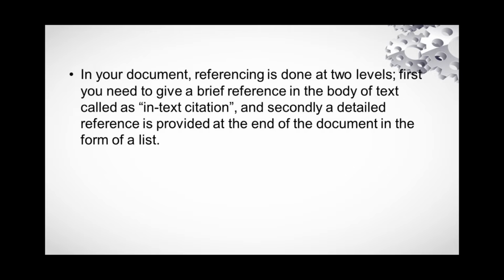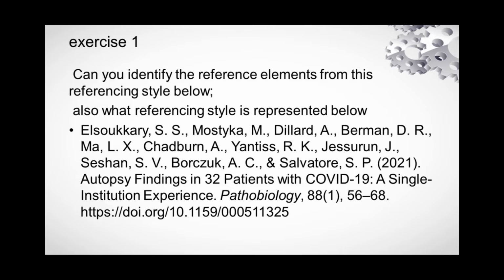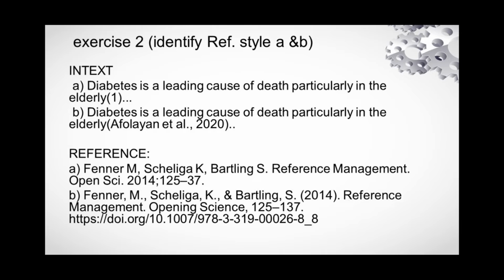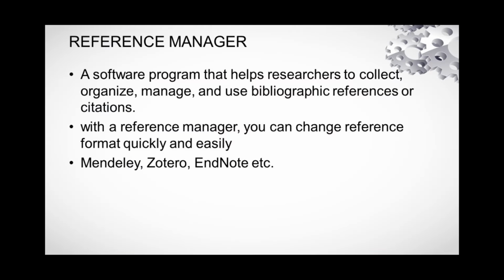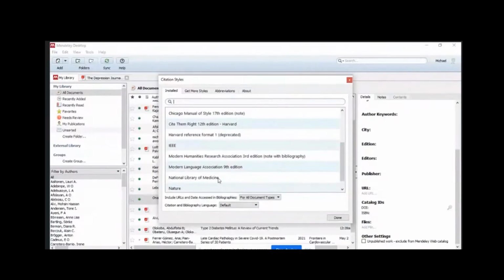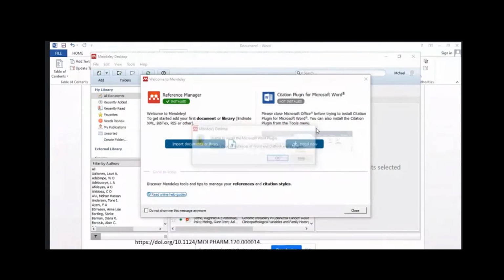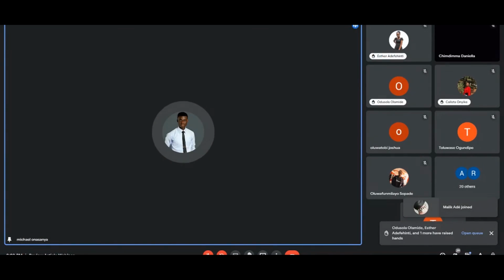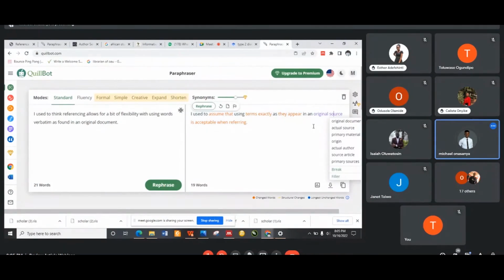2. Referencing in Review Articles, Managing References and Publishing Articles.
This video is the second part of a webinar, "How to write (literature) review articles", held under the aegis of FAMSA-SCOPUB and FAMSA-SCOMER, OAU , of which I served has the liaison officer of FAMSA-SCOPUB to my Medical Student's Association.